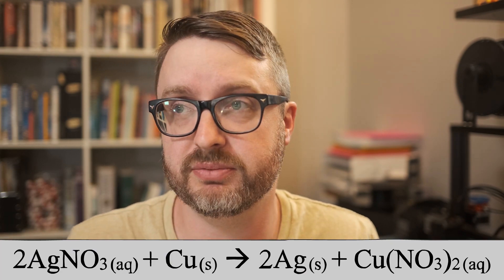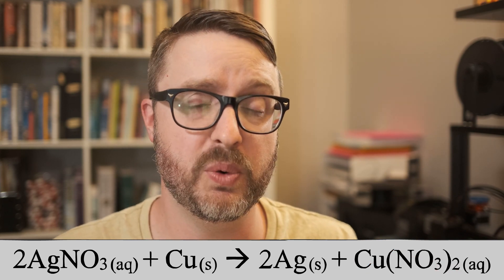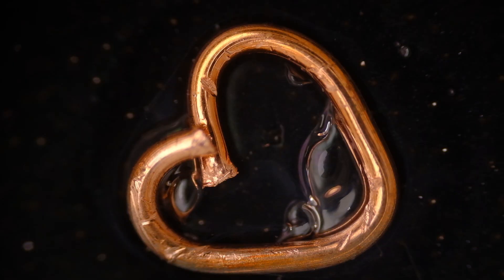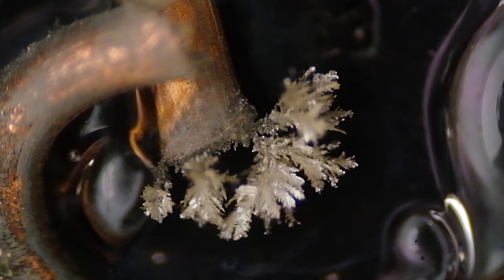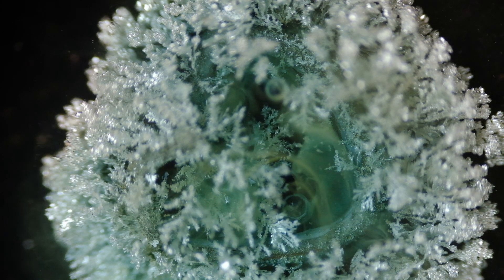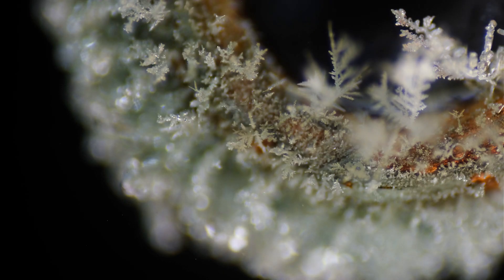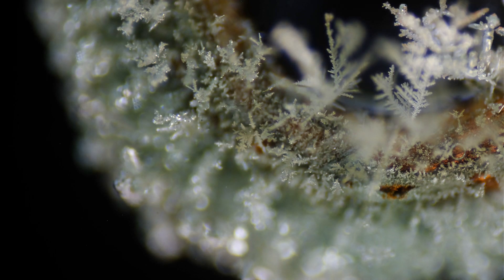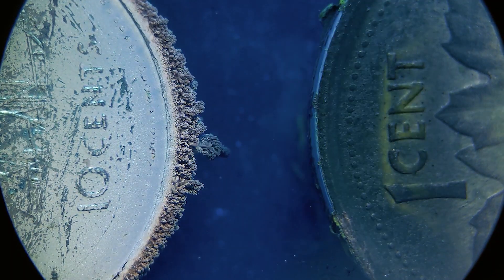Silver crystals growing like you've never seen before...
I made a tiny heart out of copper wire and watched silver crystals grow on it under the microscope.  The footage that I captured was so beautiful that I was absolutely floored.

This is a single replacement reaction between copper metal and silver nitrate, producing crystals of pure silver and copper (II) nitrate which dissolves in the solution.